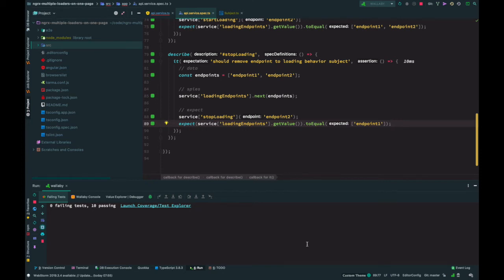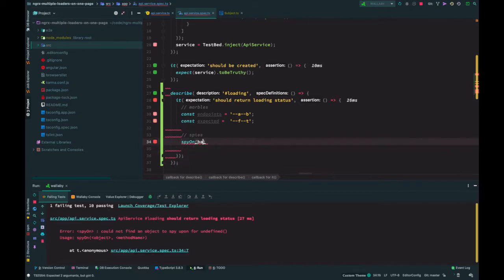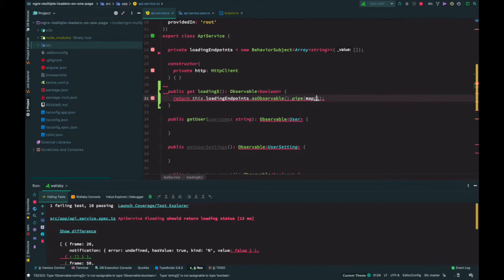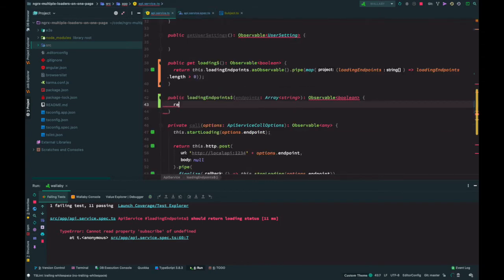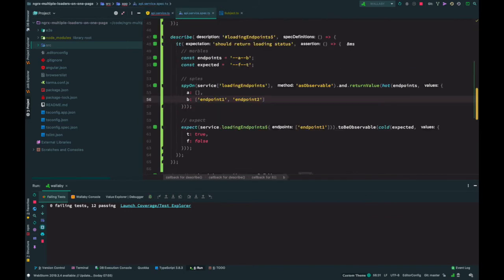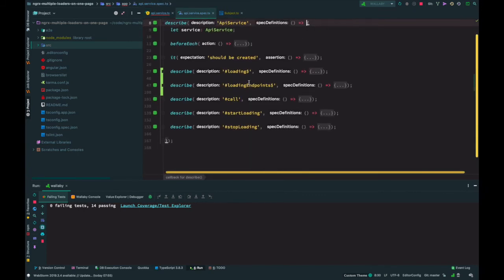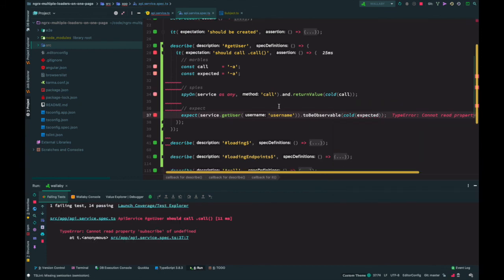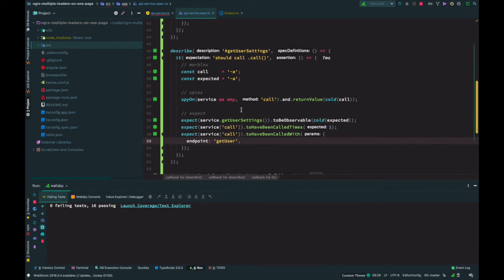Part 3 - Angular/ngrx - Create network requests with independent loaders using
Part 3 defines the public methods on the API service and tests them using jasmine marbles. We expose loading status of the endpoints which will later be used in our components.